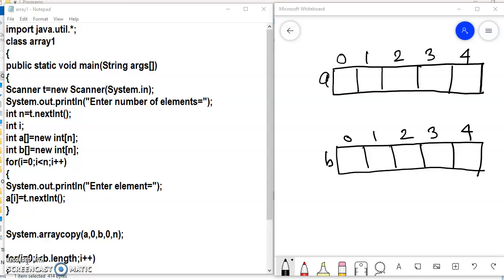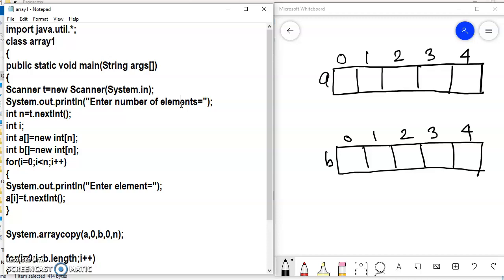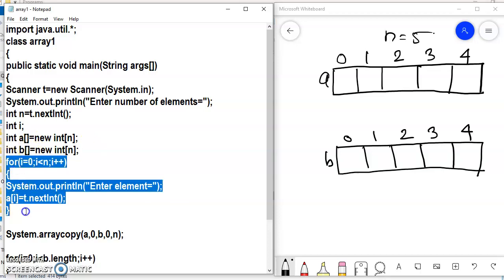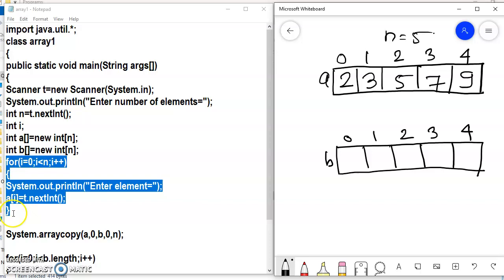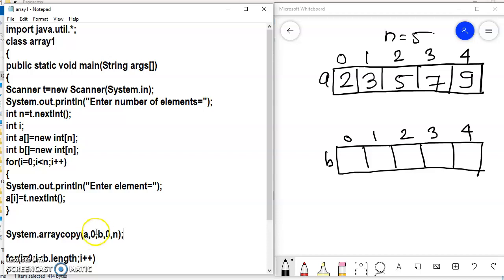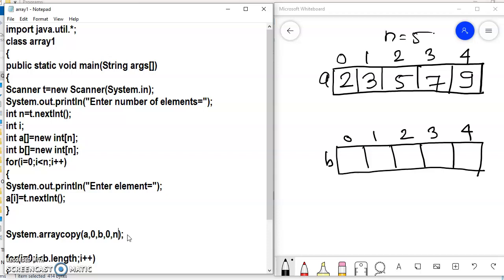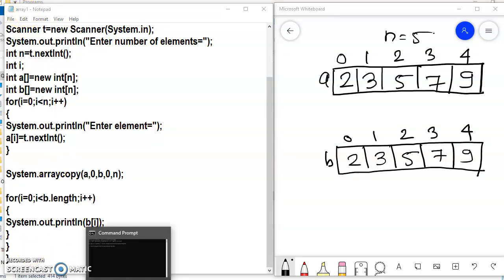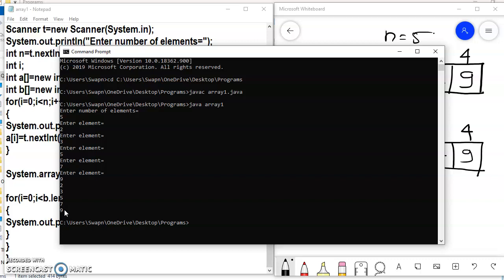Example of 1D array